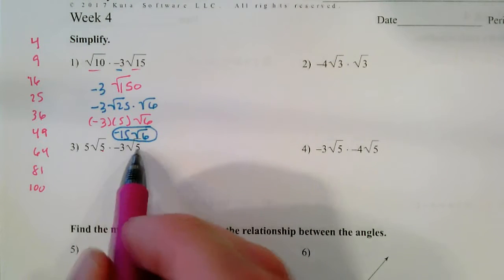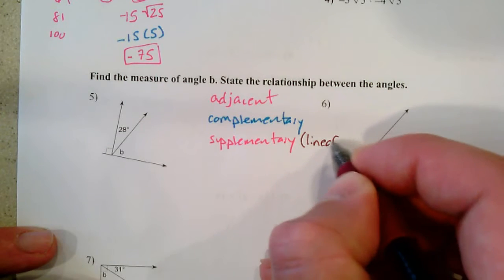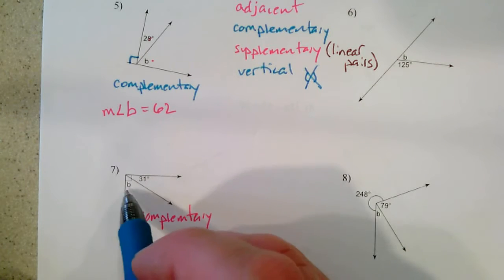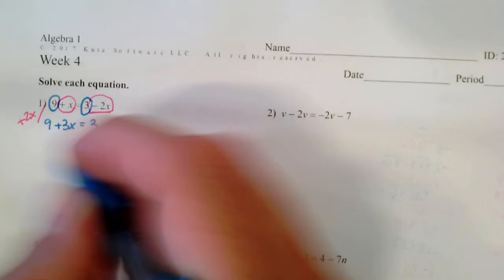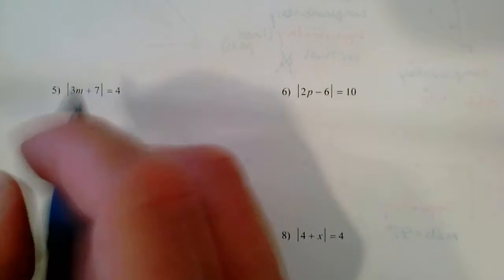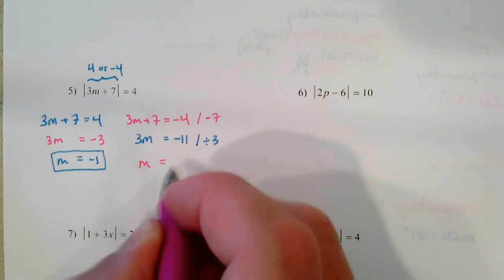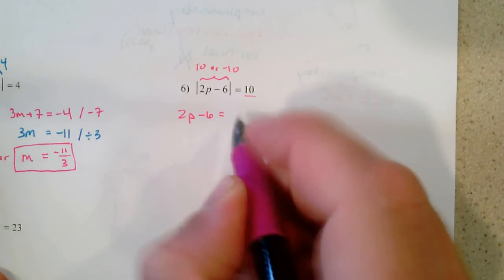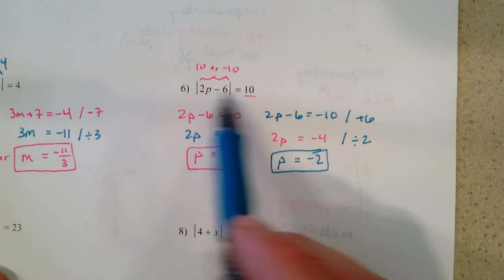Week 4 Sheet 2